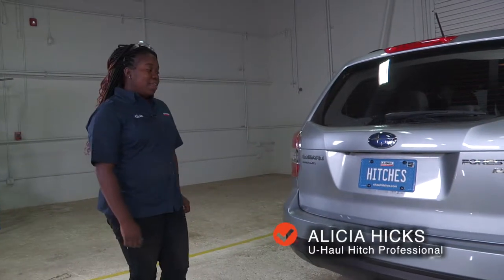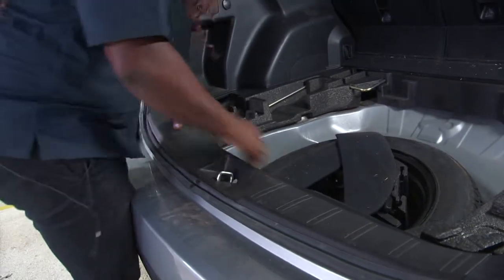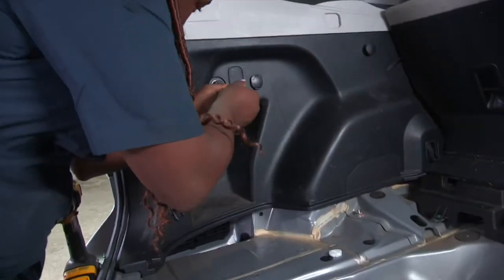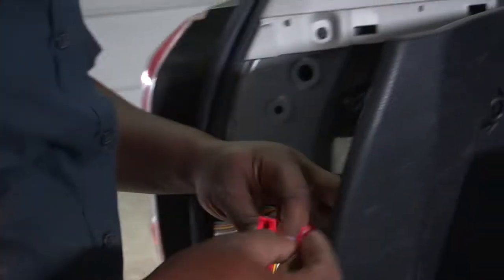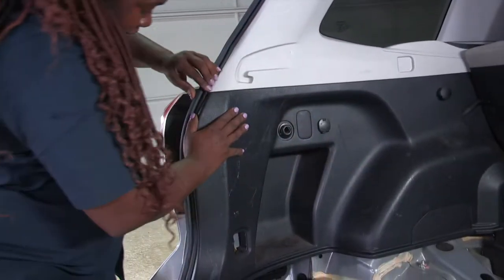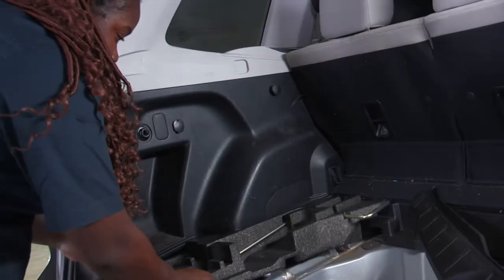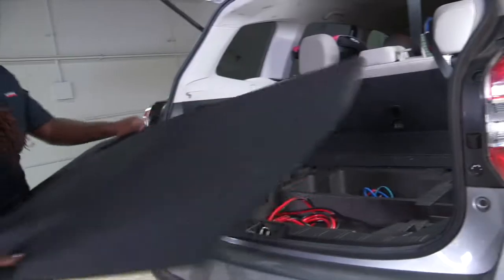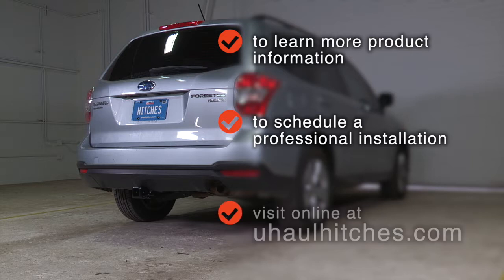2014-2018 Subaru Forester Trailer Wiring Installation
CQT118467- This video shows how to install universal trailer wiring on your Subaru Forester, with step-by-step instructions so that you can do it yourself at home! This walkthrough applies to all Subaru Forester’s manufactured in 2014, 2015, 2016, 2017 and 2018.

To purchase this trailer wiring, a trailer hitch, or other towing accessories for your Subaru Forester

Interested in installing a hitch on your 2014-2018 Subaru Forester? This video will show you how! Coming Soon!

Planning to load your 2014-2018 Subaru Forester onto a Tow Dolly or Car hauler? These videos will walk you through the steps.

Tow Dolly --

Auto Transport --

0:00 Intro
0:14 Tool List
0:21 Remove cargo panels
2:20 Install wiring harness
3:08 Reinstall cargo panels
4:49 Use example
5:26 Outro

PN 118467